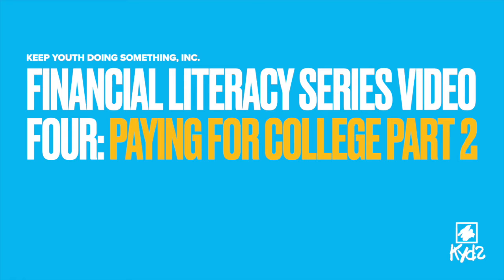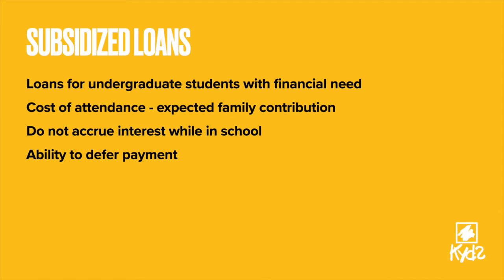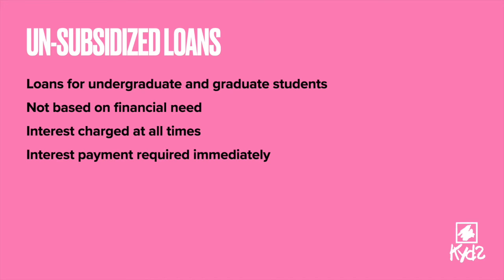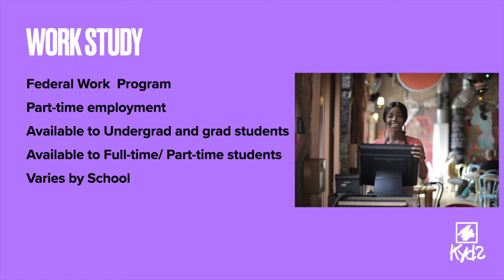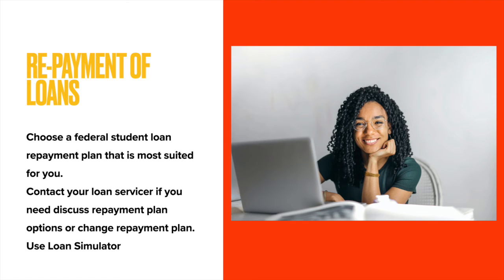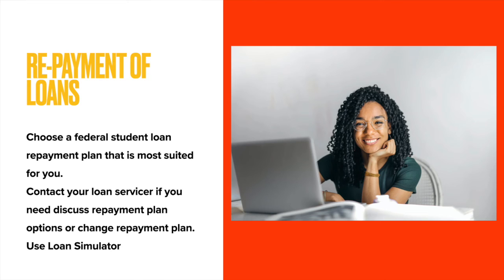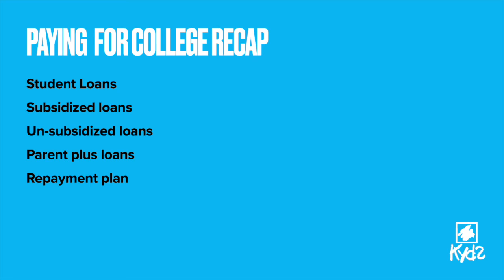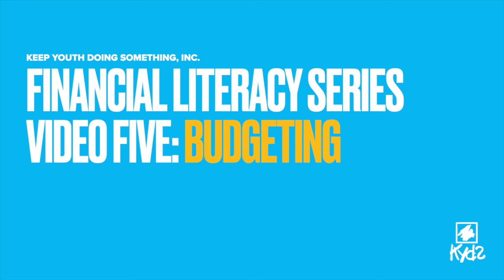Paying for College part 2 - Financial Literacy Series Video 4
A special thank you to the Albert Parvin Foundation!